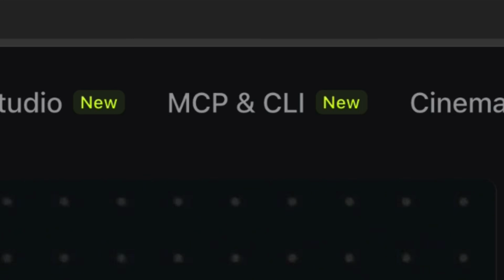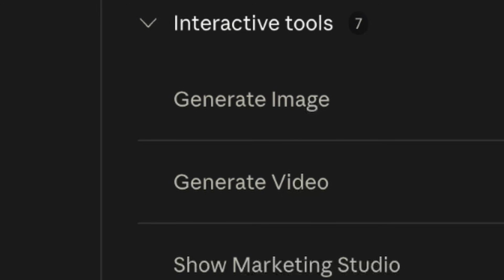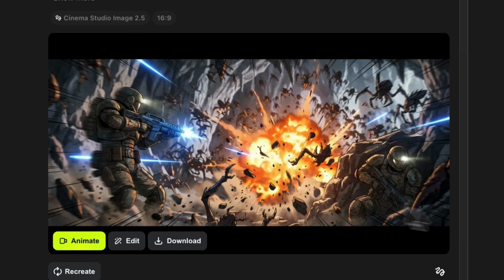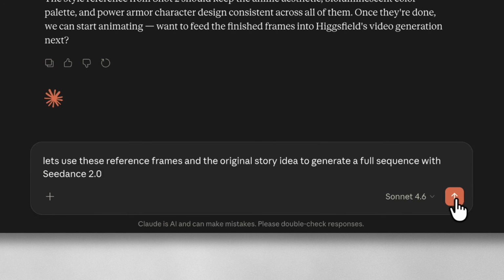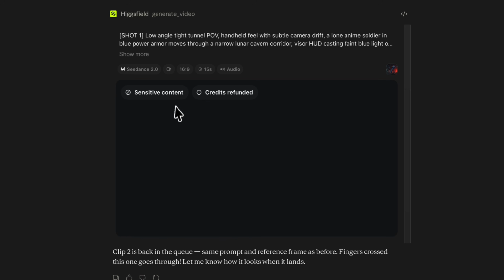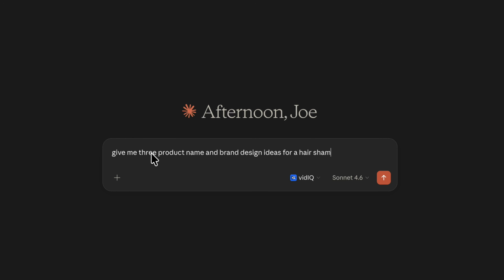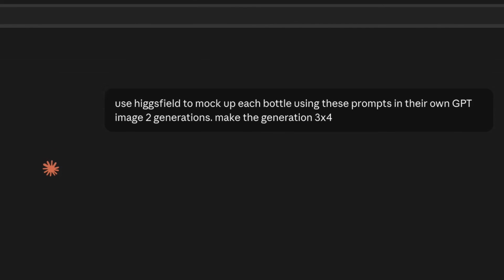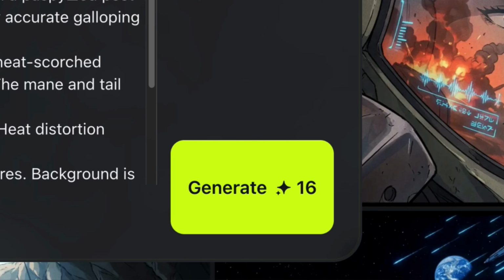I Mixed Higgsfield with Claude - it's NUTS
Higgsfield just launched a new MCP for Claude, Claude Code, OpenClaw, Hermes, and ChatGPT. In this test review I dive into the new Claude MCP's capabilities, including Seedance 2.0 and GPT Image 2 control, and the things I love and dislike about it.

Chapters:
0:00 Claude + Higgsfield
0:29 Setup
1:38 Film Storyboarding
4:23 AI Video with Seedance 2.0
6:43 Product Development Test
7:32 The Downsides